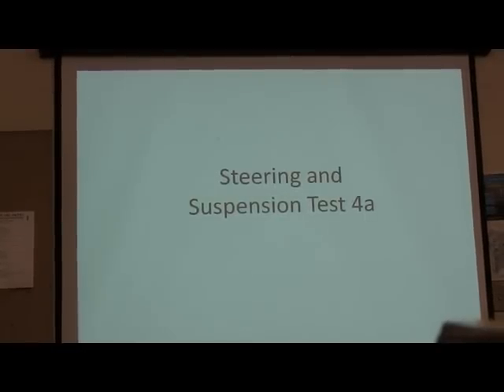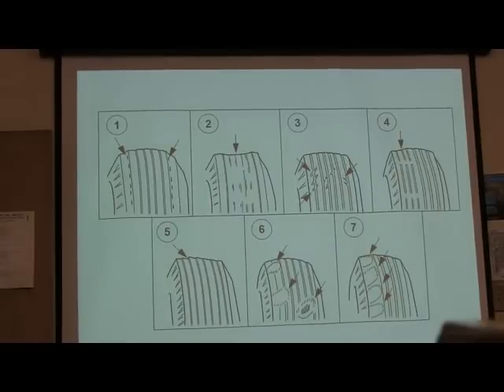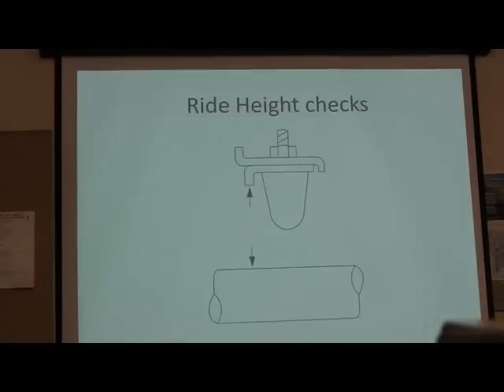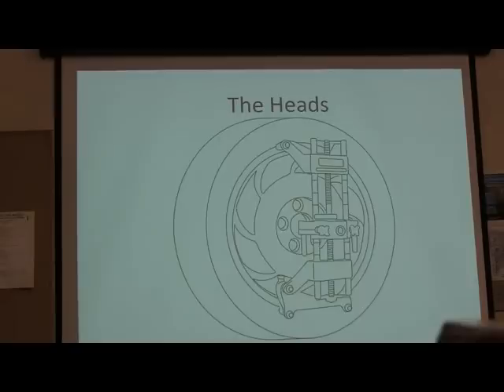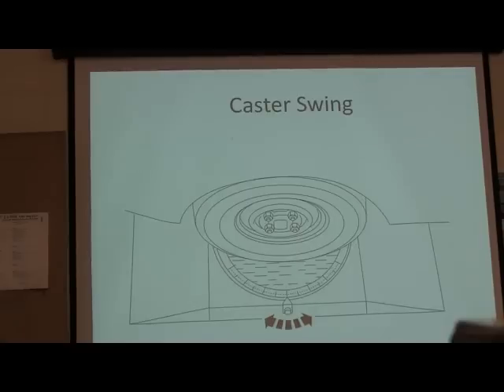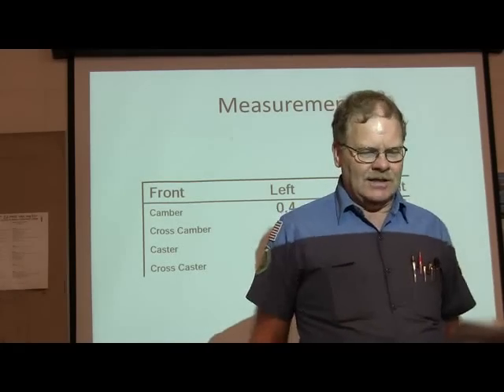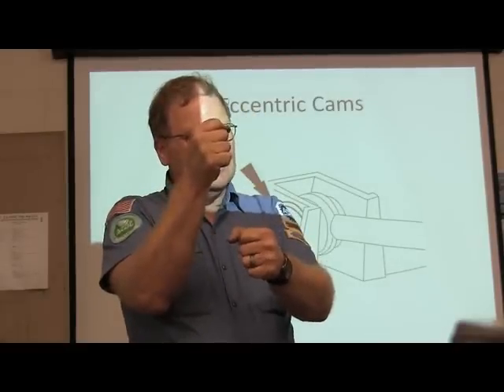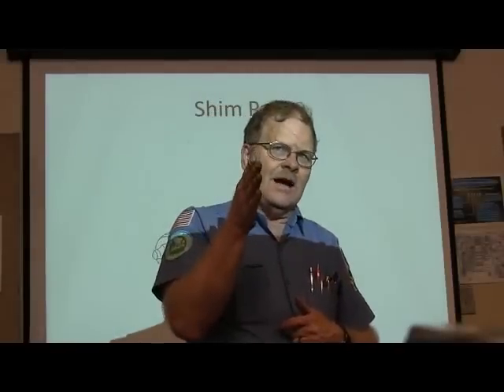Steering Susp tst 4a Alignment 2